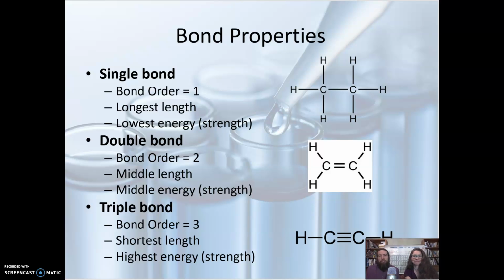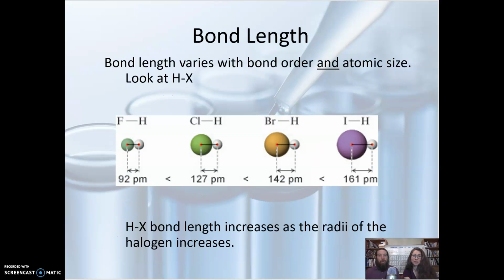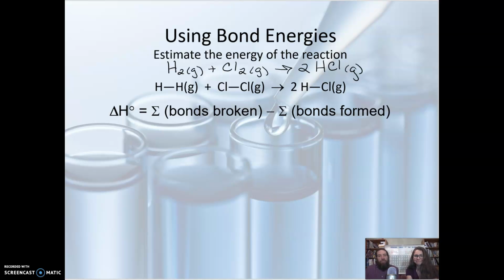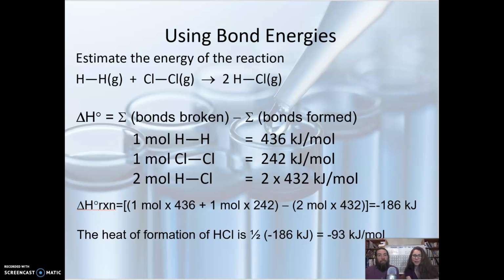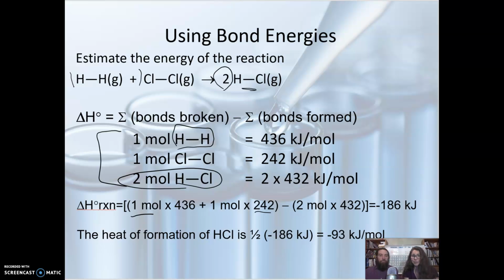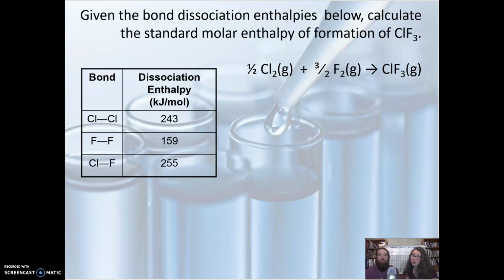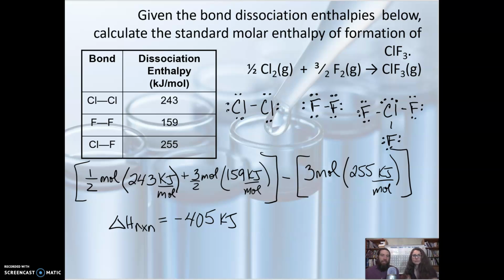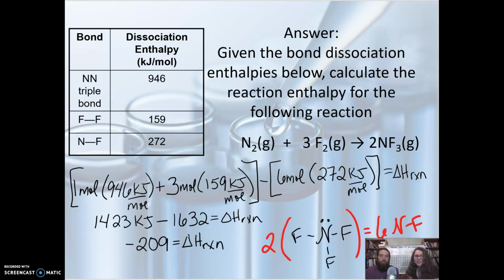Bond Properties and Enthalpy of Rxn from Bond Energies 8-4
Bond Properties / Calculating Enthalpy Using Bond Energies:
1) Properties of single, double, and triple bonds (00:18)
2) Bond length trends (01:41)
3) Lets find the energy of a reaction (02:40)
4) Given dissociation enthalpies, lets find standard molar enthalpy of formation (06:18)
5) Pause and Practice (08:38)